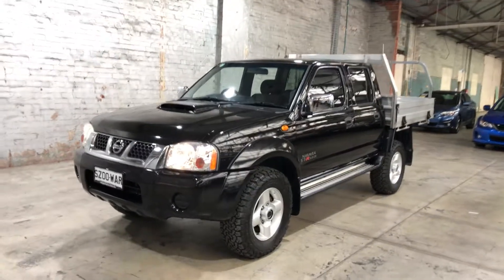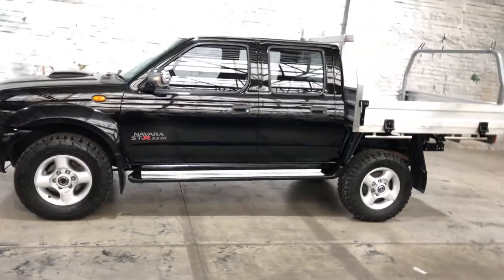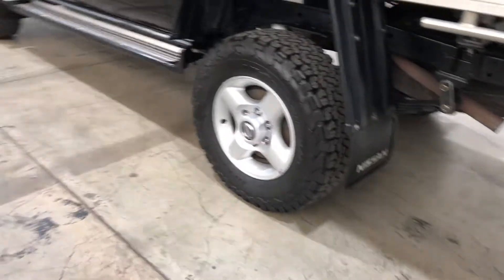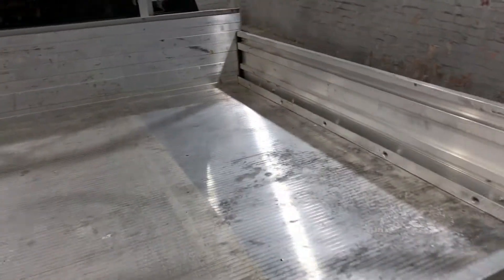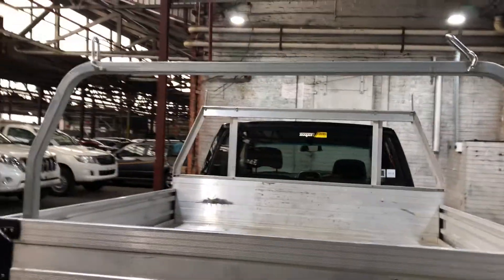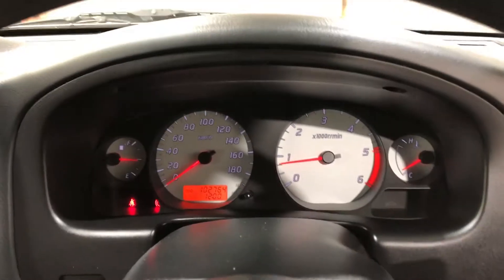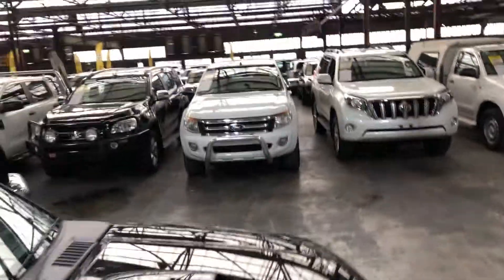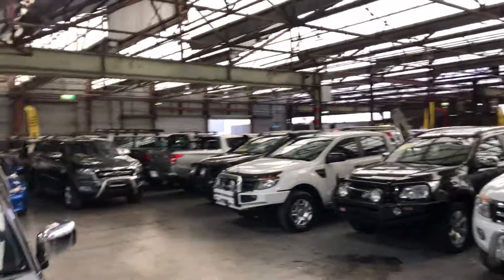2014 Nissan Navara D22 S5 ST-R